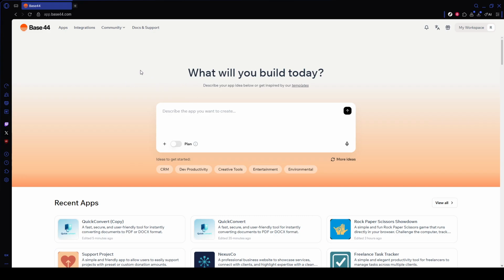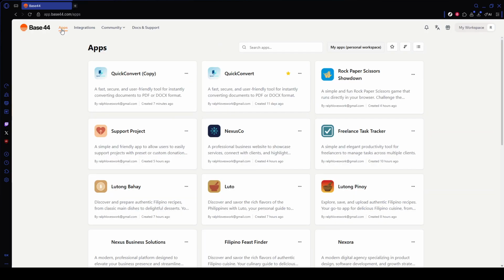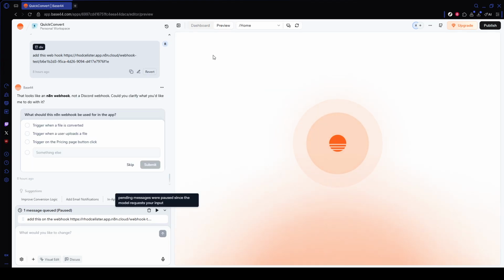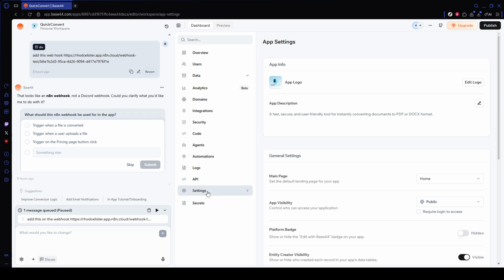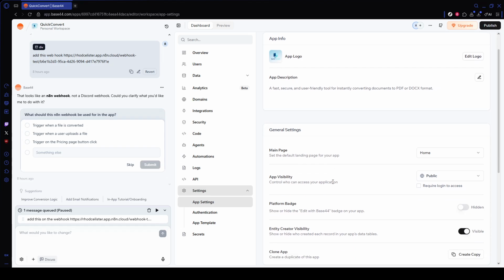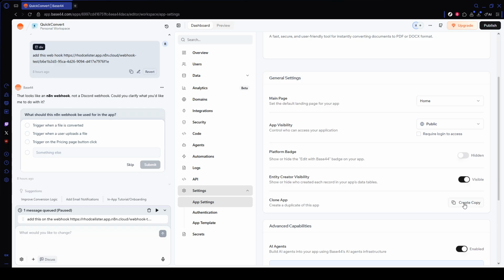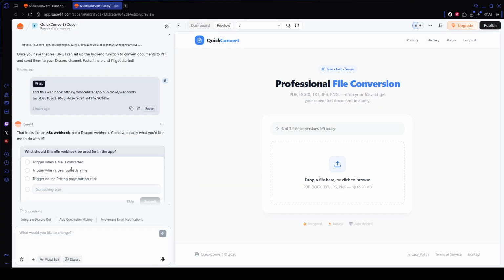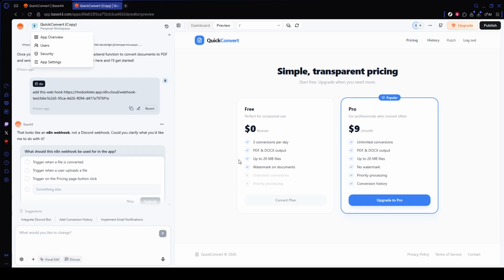How To Duplicate / Clone Web App Project in Base44 [Easy Guide]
In today's video we cover How To Duplicate / Clone Web App Project in Base44 [Easy Guide]